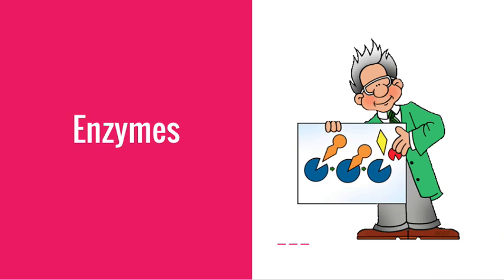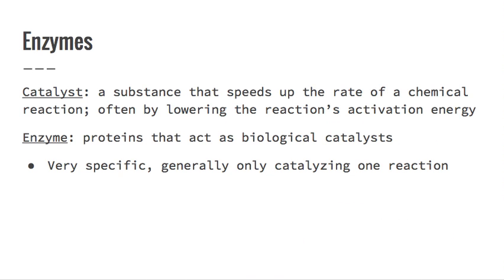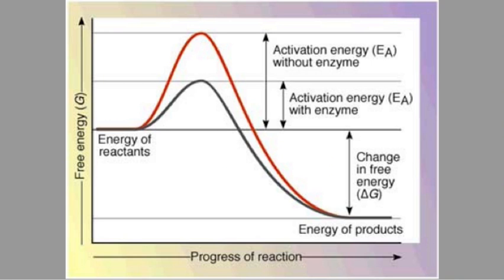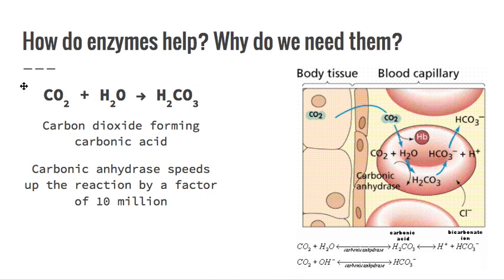Enzymes- Basics and Why